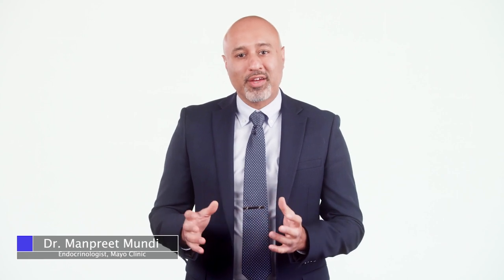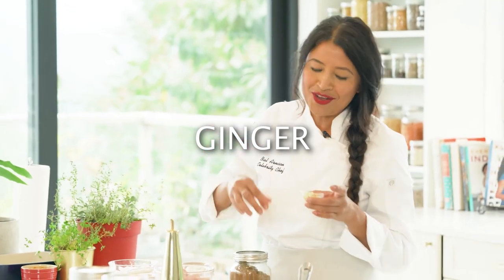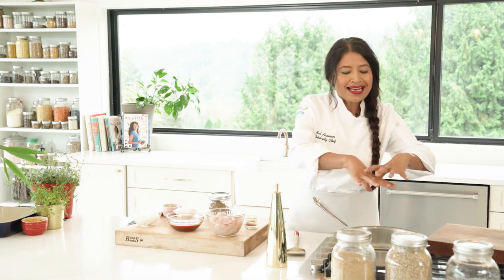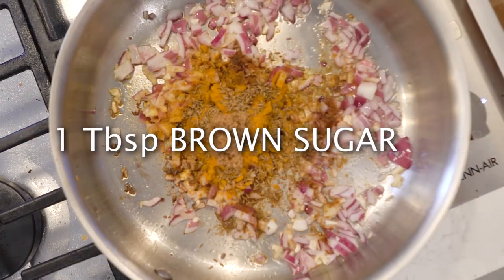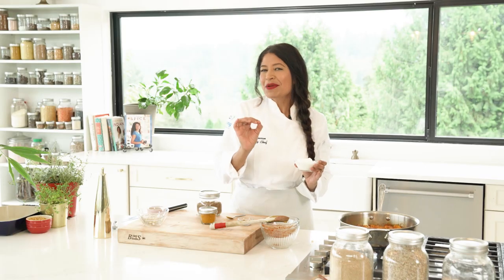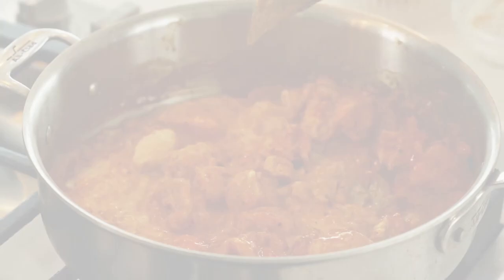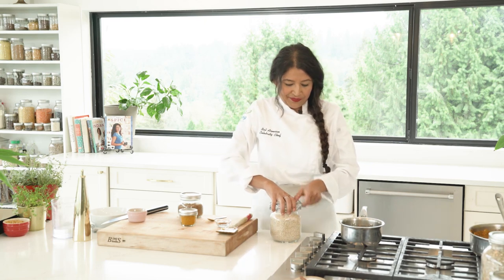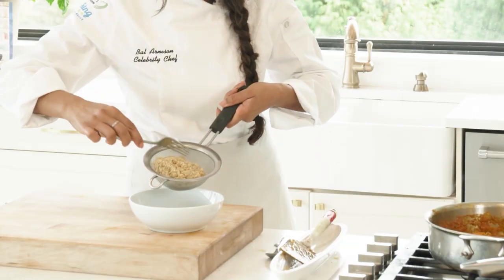Mayo Clinic + Morrison Teaching Kitchen - Episode 2: No Butter Chicken with Chef Bal Arneson